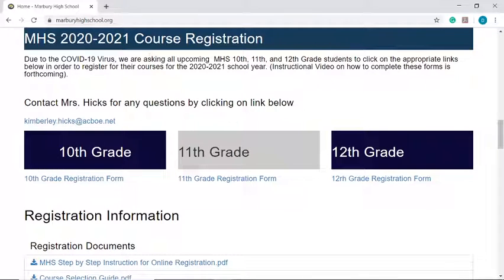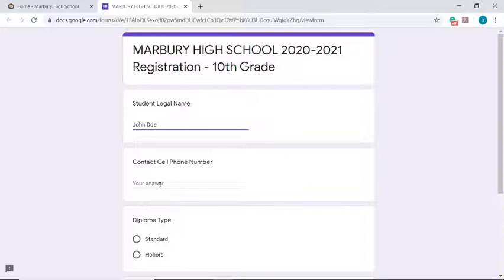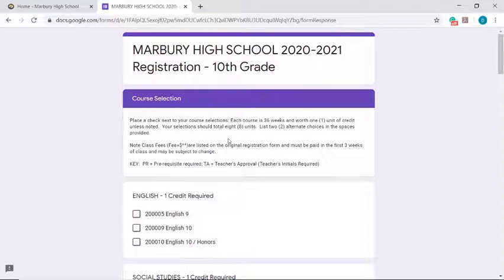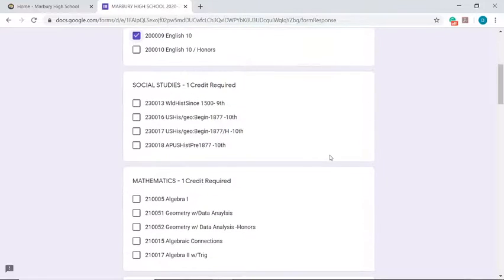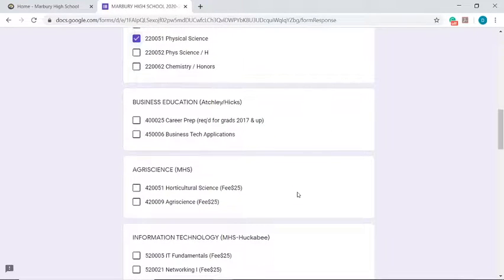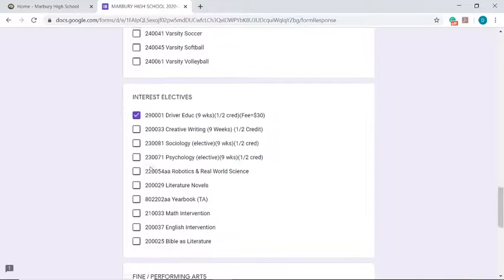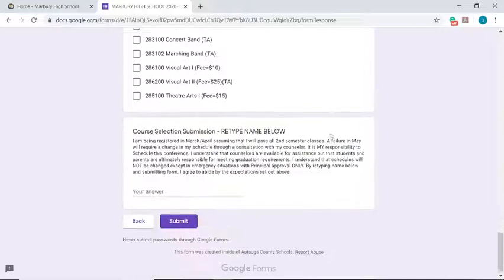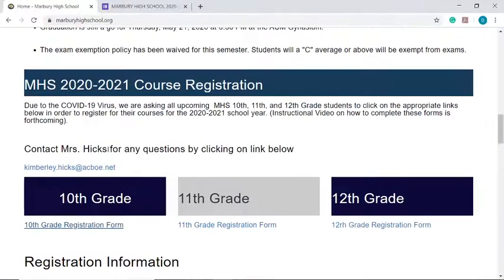2020-2021 Step-By-Step Registration Instructions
Due to the COVID-19 Virus, we are asking all upcoming  MHS 10th, 11th, and 12th Grade students to register online for next year's classes.  This tutorial video should help you complete the registration process.